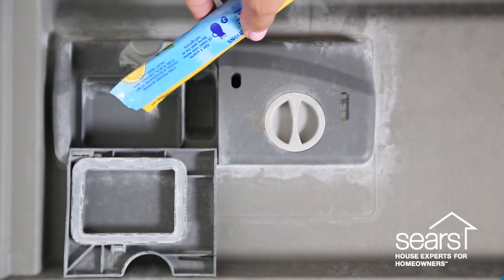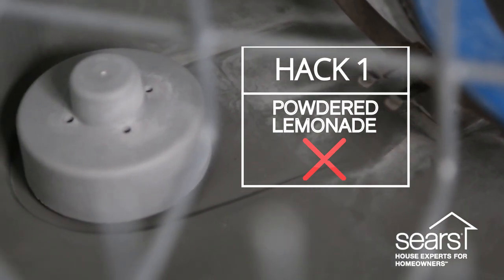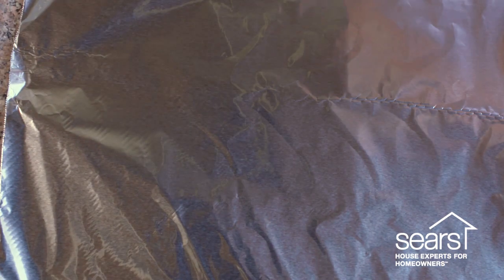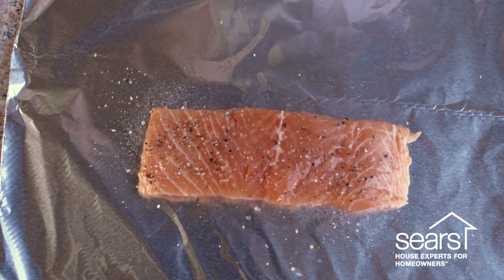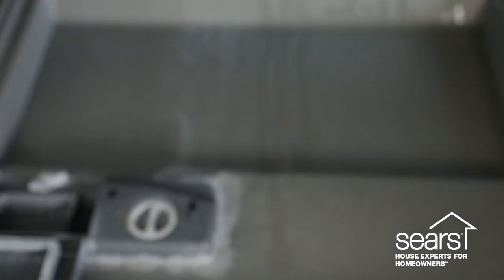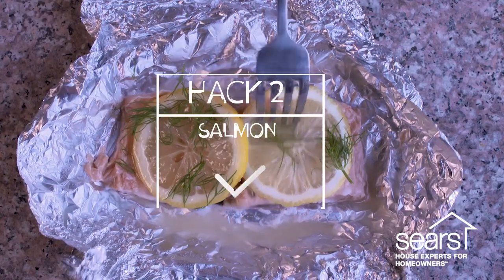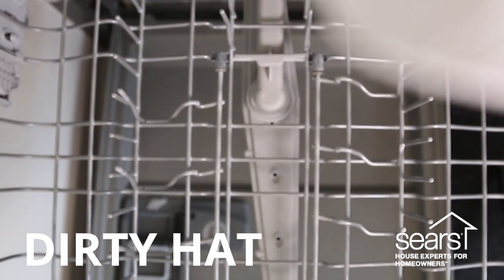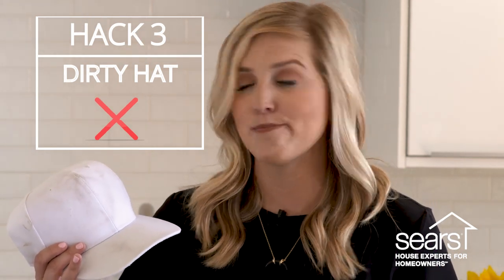Sears Home Hacks: 3 Dishwasher Hacks—TESTED!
Home Hacks Tested by the Sears Home Services Experts

There are a lot of hacks out there — but do they really work? We’re going to test three dishwasher hacks for you to find out!

Hack #1: Freshen your dishwasher with powdered drink mix.
Fill your detergent holder with powdered lemonade and run an empty cycle. Supposedly this will freshen the smell and also power off mineral deposits.

Hack #2: Cook salmon in the dishwasher.
Is your oven occupied? According to the Internet, you can cook things like salmon right in your dishwasher. We’ll try it out to see if it actually works. First, season the salmon as usual. Next, wrap it up in an airtight aluminum foil package. Place it on the top rack and run a normal cycle.

Hack #3: Clean household items in the dishwasher.
We're testing cleaning a baseball hat in the dishwasher instead of the washing machine, which can cause your hat to lose its shape. Place the hat on the top rack of the dishwasher and run a normal cycle. Does it work? We'll see!

Watch the video to find out which ones actually worked!

Need help with a repair? Call Sears Home Services at 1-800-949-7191 or click here to schedule service now